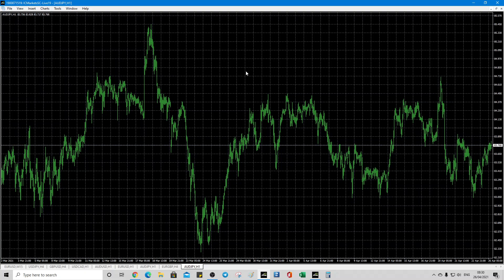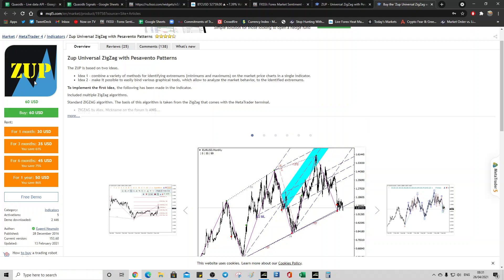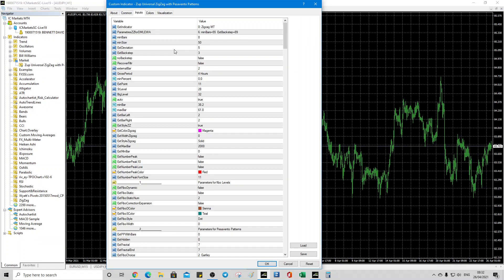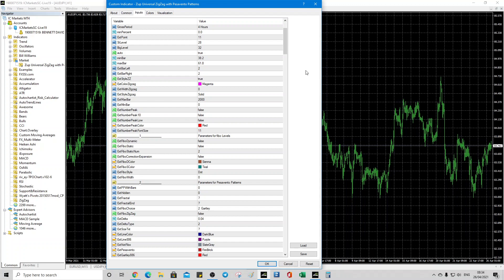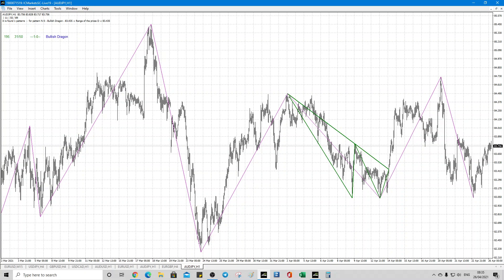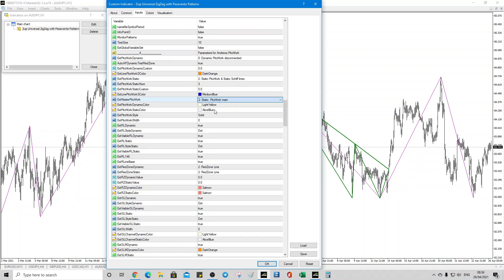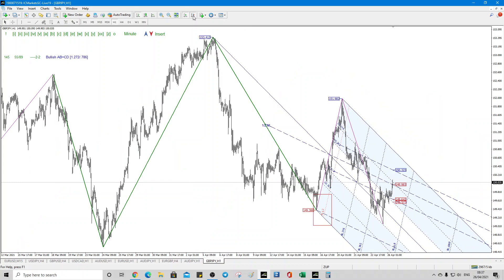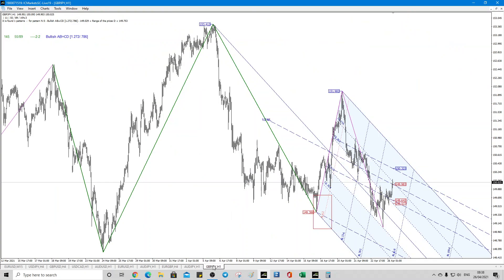ZUP indicator configuration part 1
100% recommend purchasing this indicator, however if you were unsure and wanted to trial it, there's a version available in the Quasidb Starter Pack.